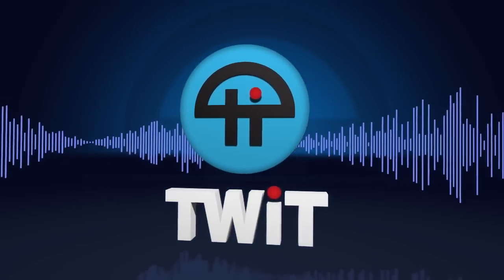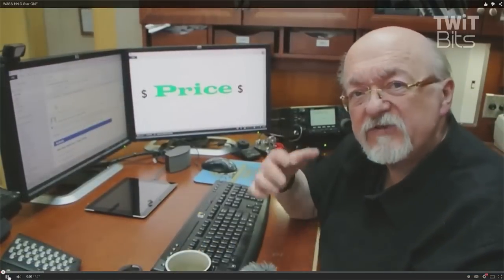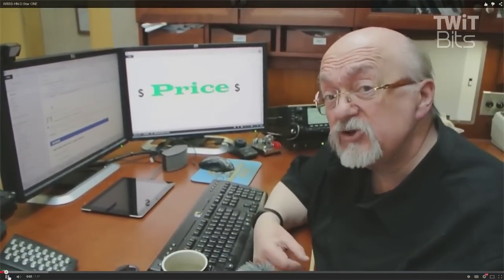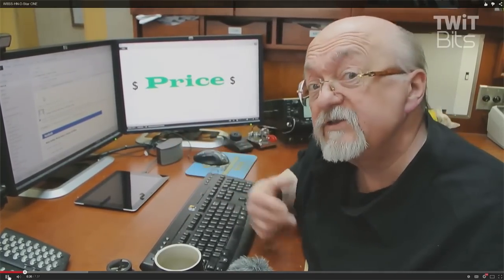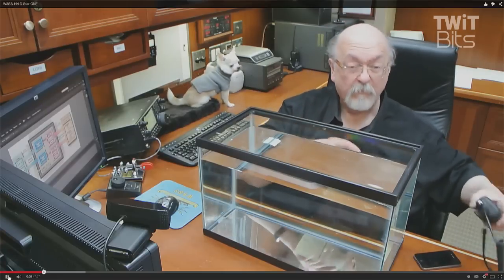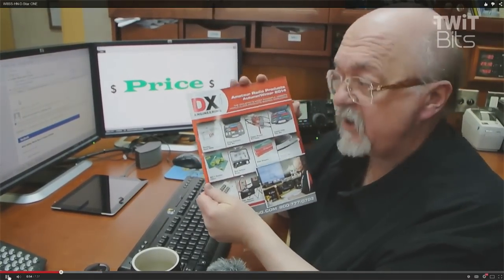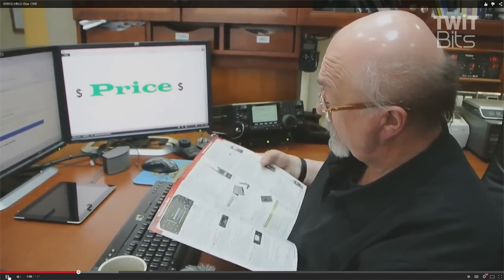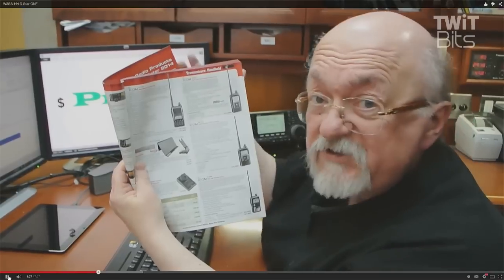Intro to D-STAR: Ham Nation 183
Dr. Joe Mesh (W8SS) gives an introduction to D-STAR.